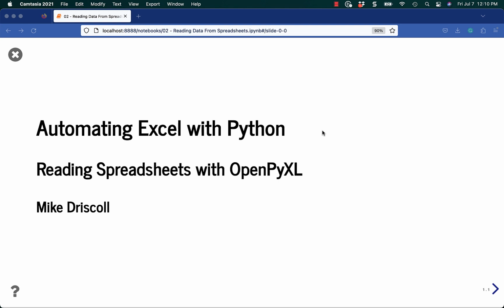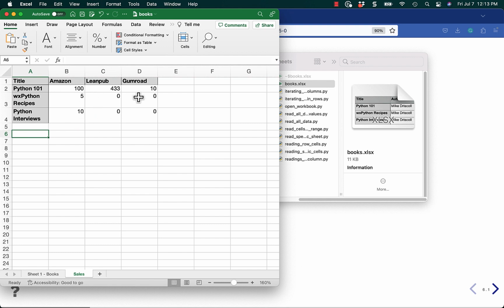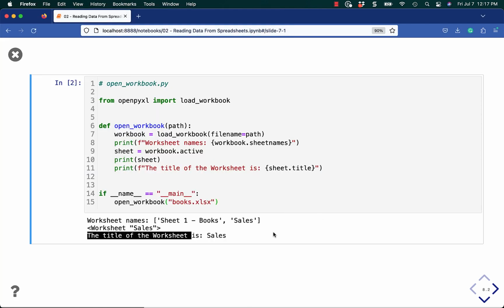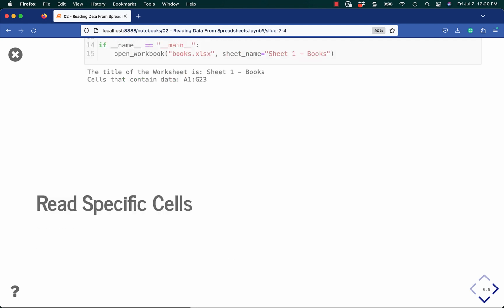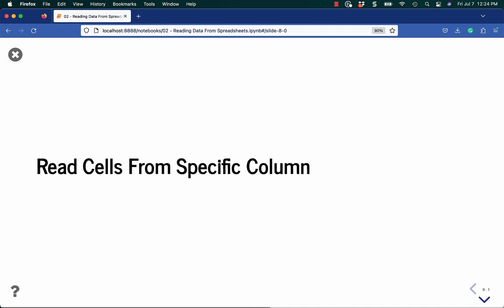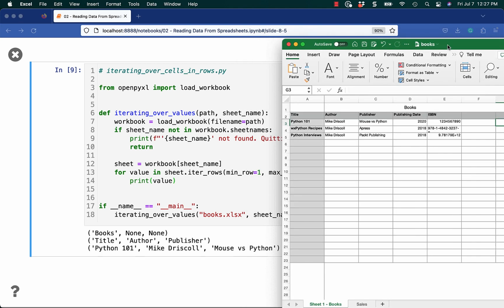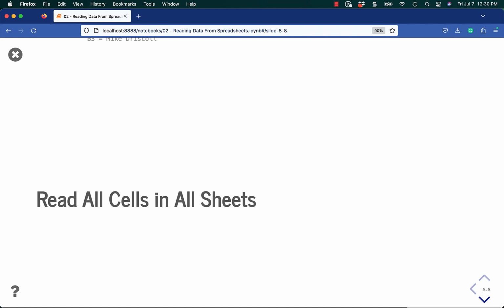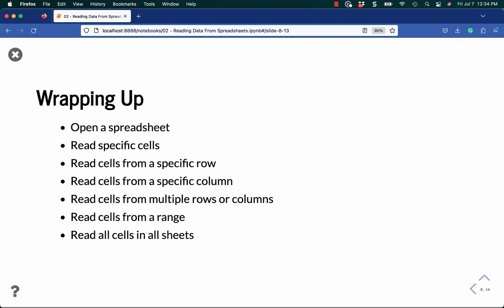Lesson 2 - Reading Excel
Get the entire Automating Excel with Python video course + eBook